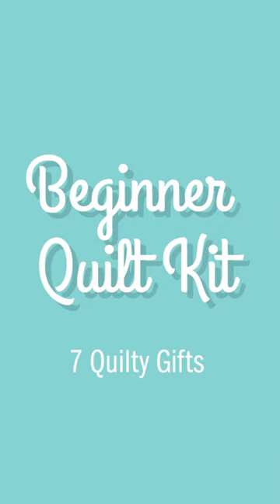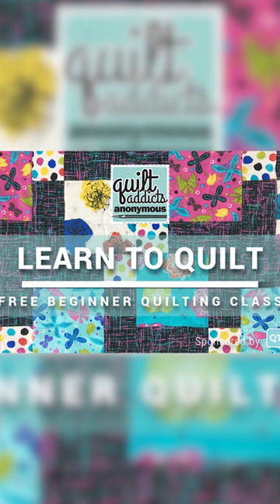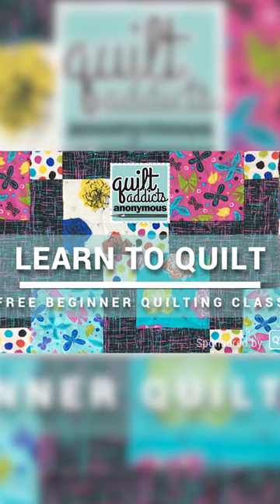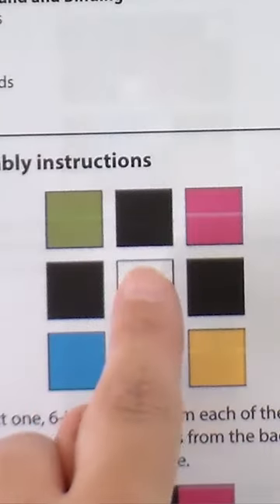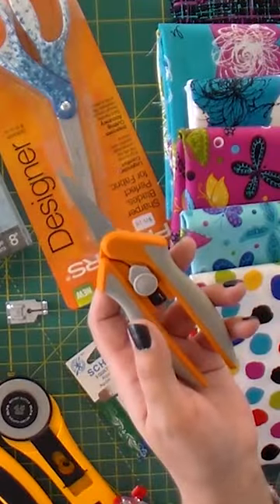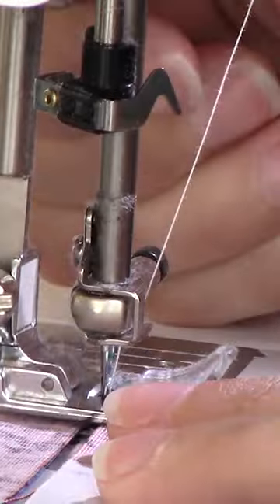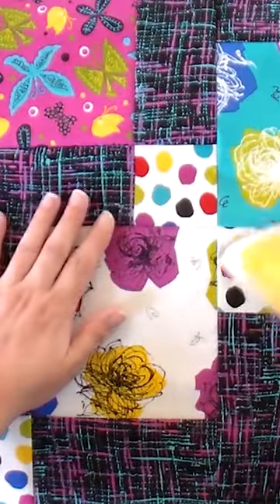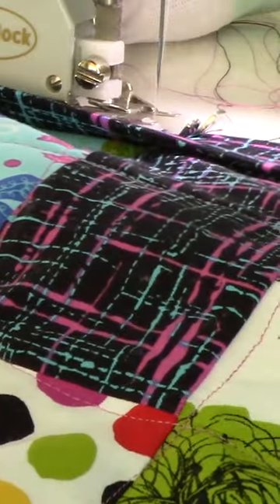7 Quilty Gifts You Can Make This Holiday Season No. 3: Beginner Quilt Kits!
Give the gift of quilting!

We have beginner quilt kits that include everything you need for the top and binding and we have a series of 12 videos for those just beginning and a free pattern to boot!